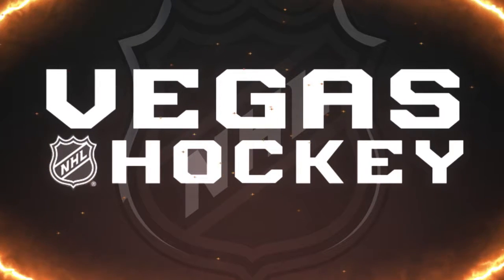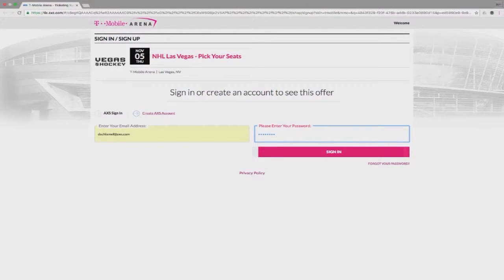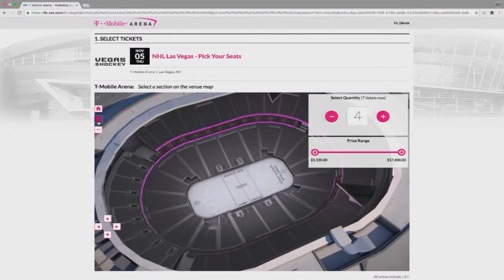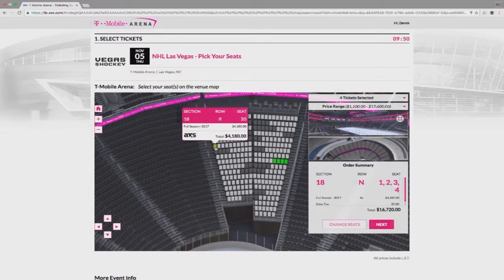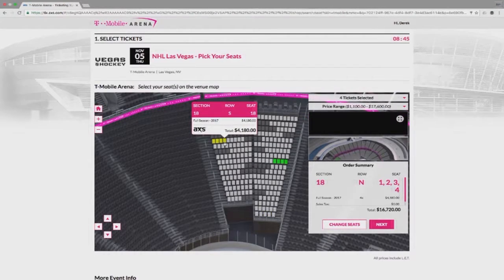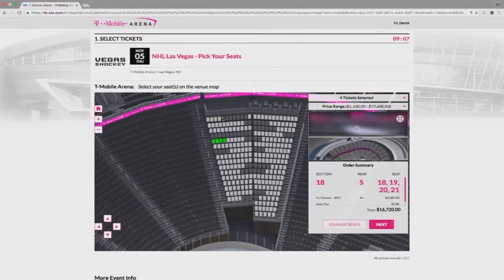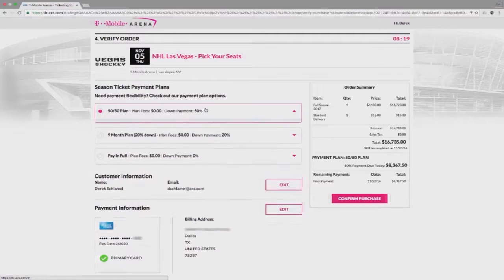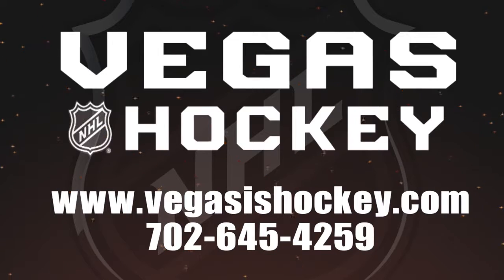Season Ticket Selection Tutorial: Vegas Golden Knights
The season ticket seat selection tutorial for the Vegas Golden Knights.

Featured on vegasgoldenknights.com and Vegas Golden Knights YouTube channel.